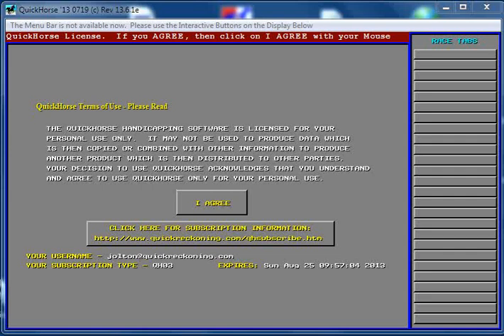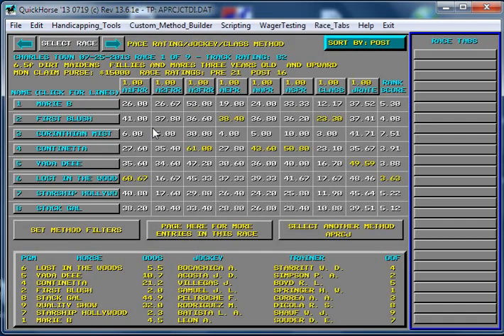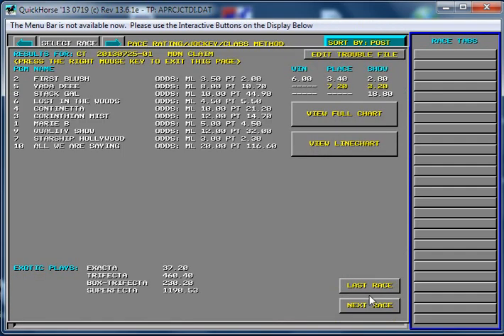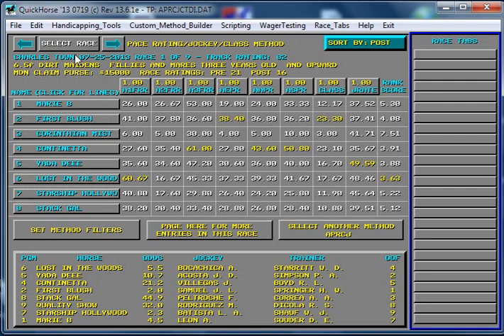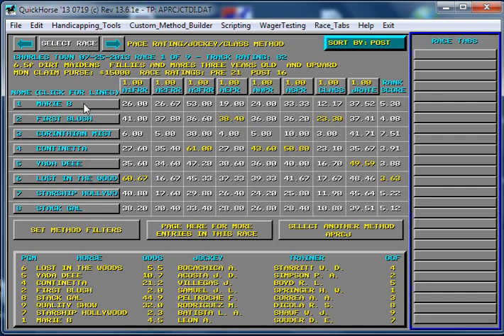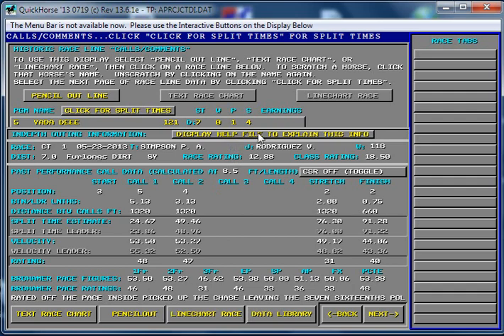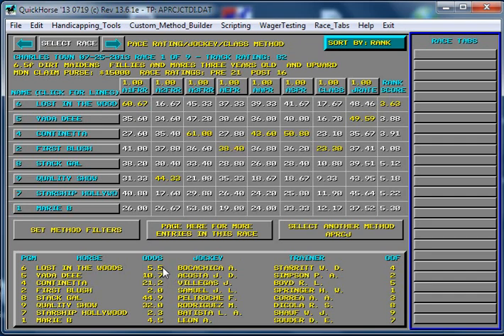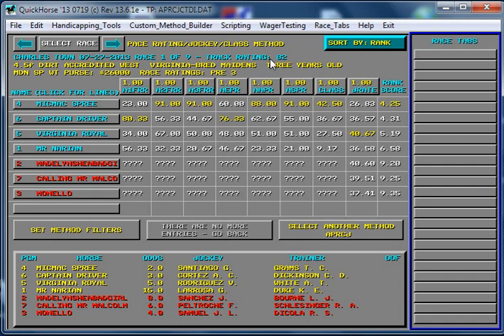Handicapping with QuickHorse Software is Point and Click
Video shows how easy it is navigate the handicapping display of QuickHorse Handicapping Software.  We're adding more videos to make it easier to learn to use QuickHorse.